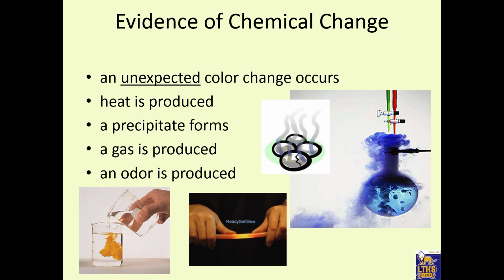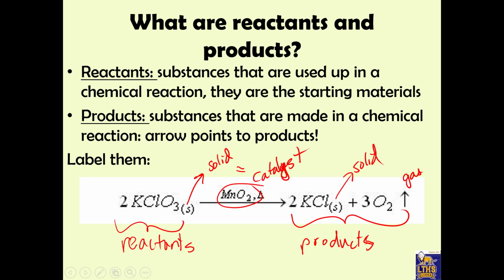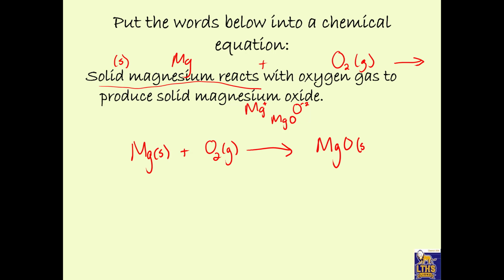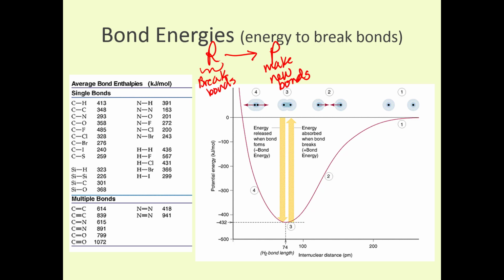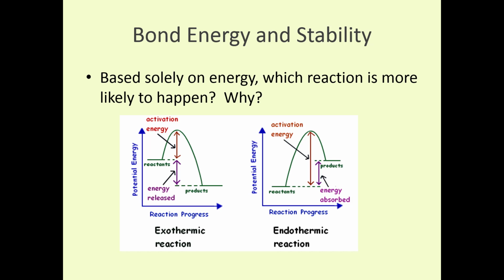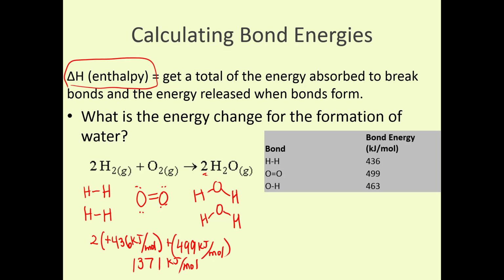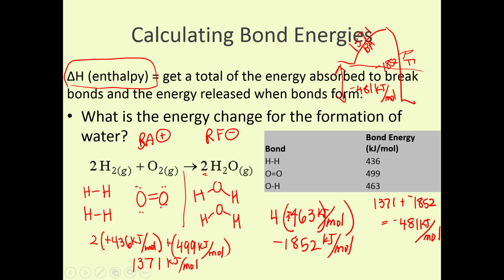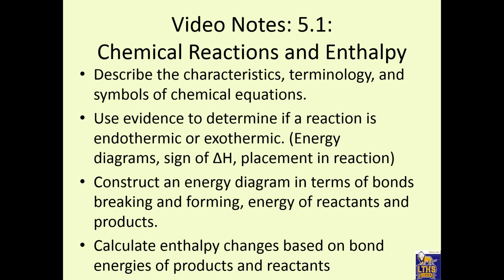LTHS CHEM PPT 5.1 Reactions and Enthalpy 16-17 HARBIN